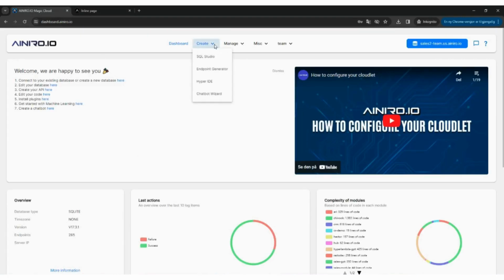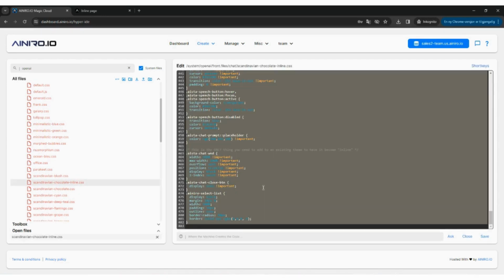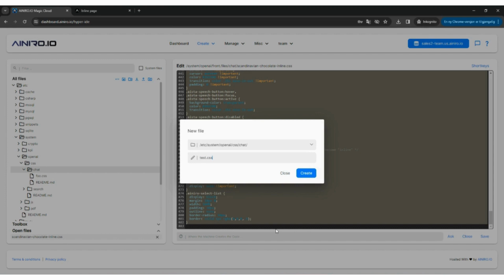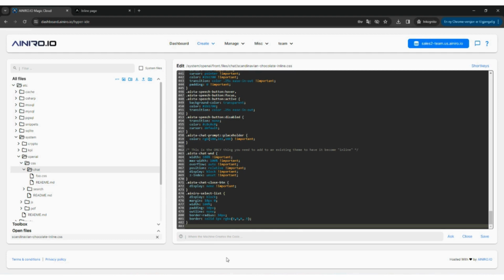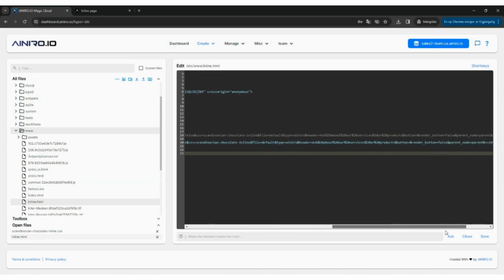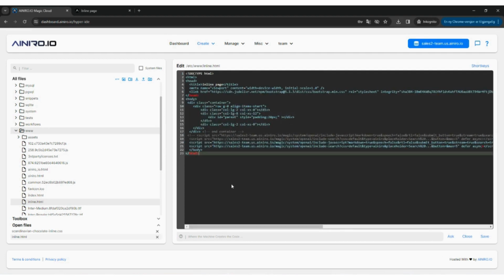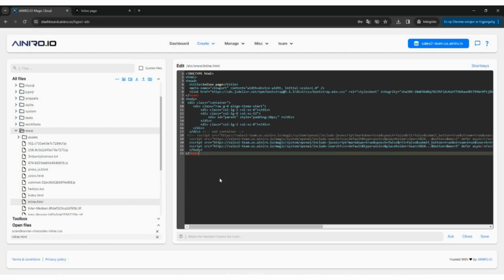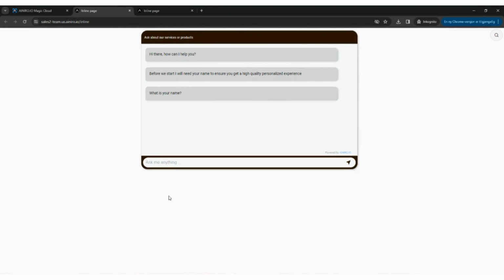How to create and embed an inline chatbot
Empower Your Business With AI
Customizable, secure & open source!